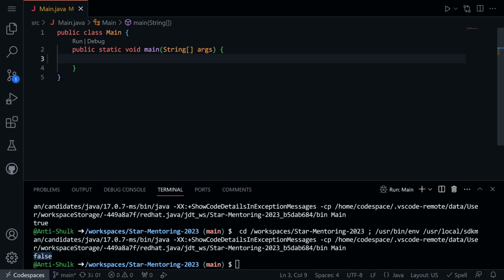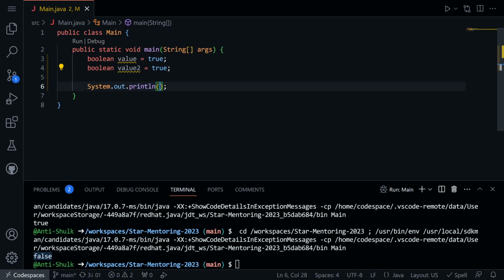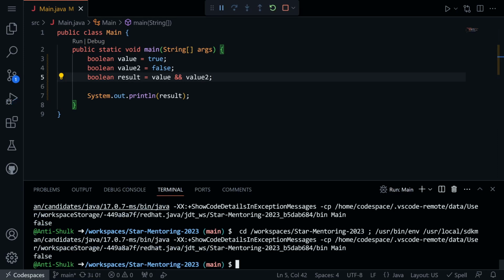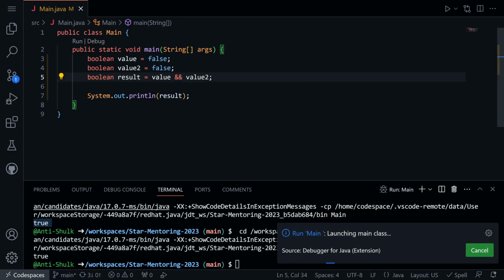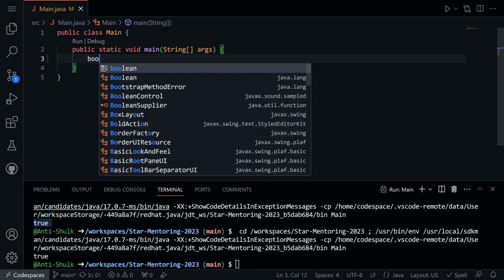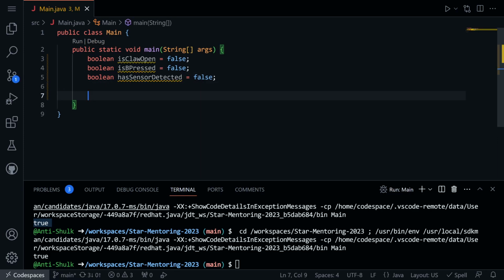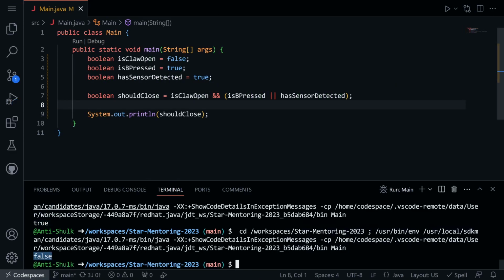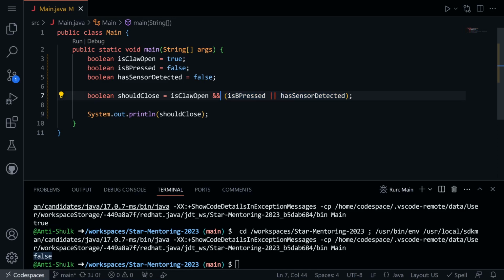Java Basics: Boolean Operators